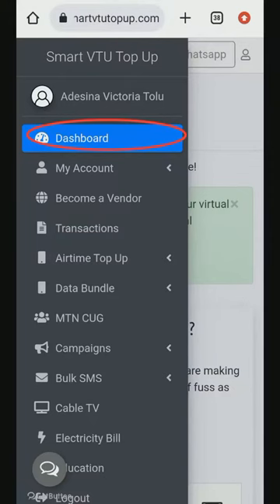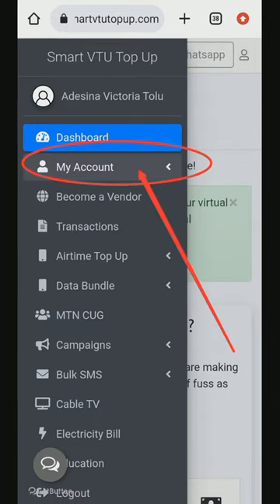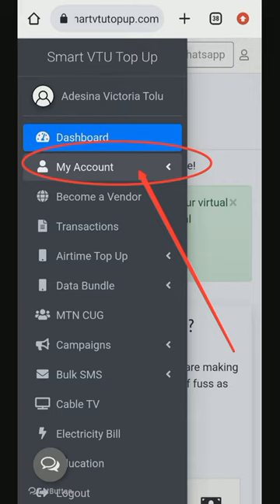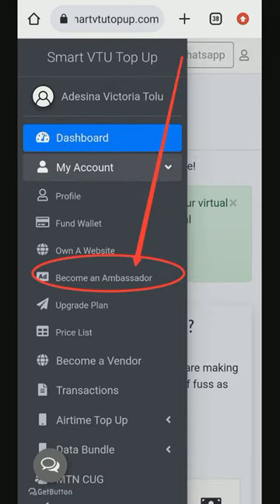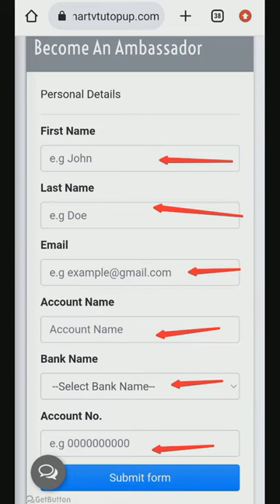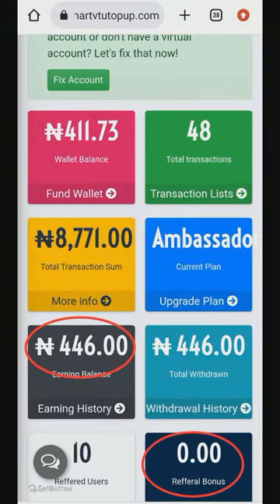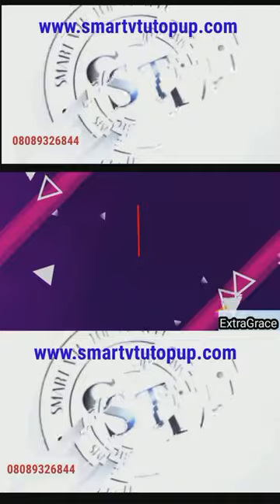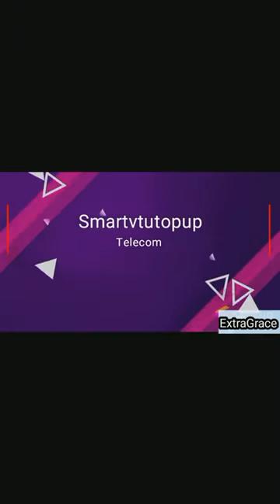MOVE FROM FREE USERS TO AMBASSADORS ON THE SMARTVTUTOPUP.COM PLATFORM INSTANTLY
Let's make money from the Telecom Industry:

Register here for all your recharges now for FREE 👇🏻👇🏻

We just did this for all Nigerians

You get all recharges very fast.

Earn at least N48-#98 from MTN 1GB

Fund your wallet and start Earning.

Use 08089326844 as Referral (optional)
Bless you.🙏🏼🙏🏼